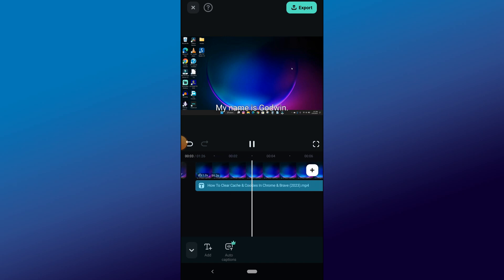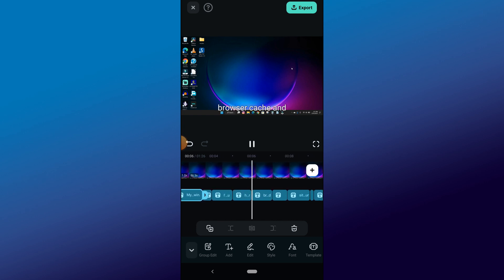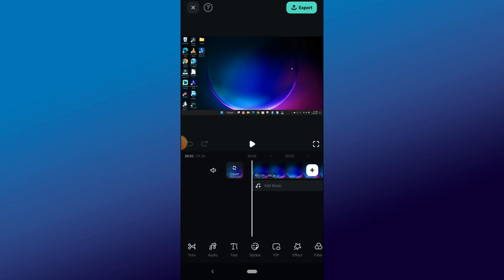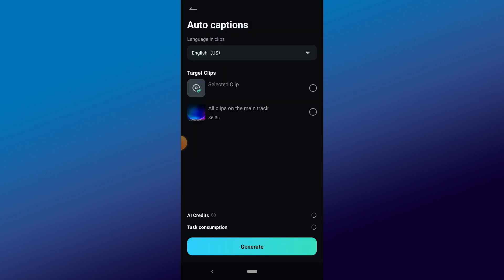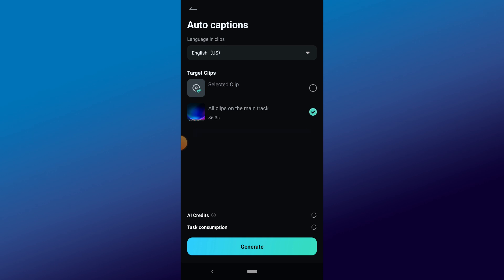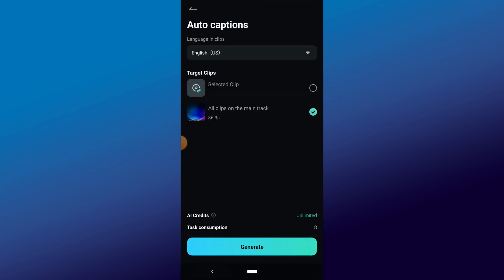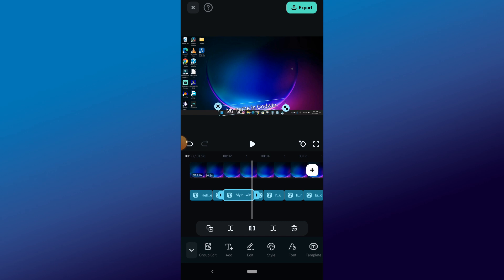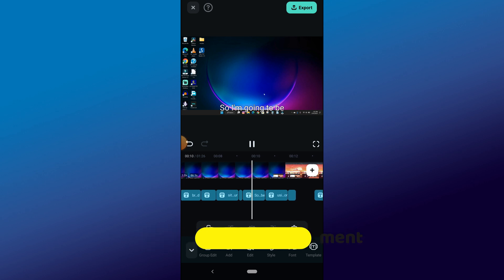How to add Auto Captions to Video in Filmora Mobile App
In this video, we'll teach you how to add Auto Captions to Videos in the Filmora Mobile App. Auto Captions are a great way to add subtitles to your videos, so that viewers can easily follow along.

If you're a filmmaker or videographer and you're looking to add subtitles to your videos, then this video is for you! We'll show you how to add Auto Captions to Videos in the Filmora Mobile App, step by step. After watching this video, you'll be able to add subtitles to your videos with ease!

Download and try Filmora 13: Your customized download link.